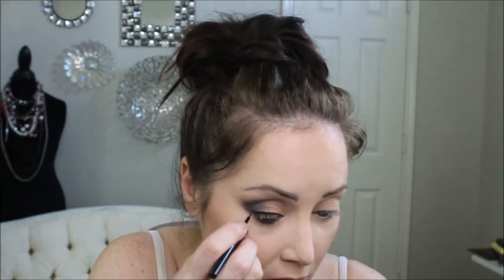KVD Shade and Light or MR Light and Shade. Is there a difference?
Makeup revolution Light and Shade.
Kate Von D Shade and Light